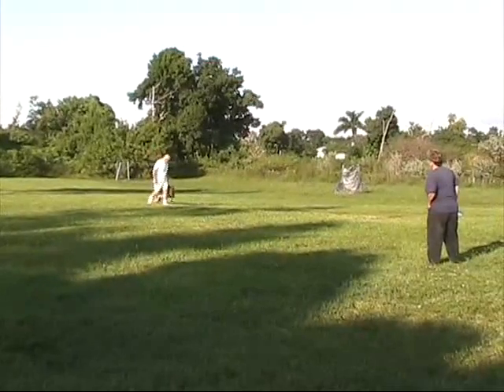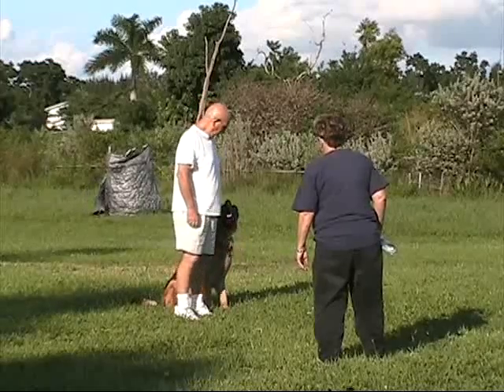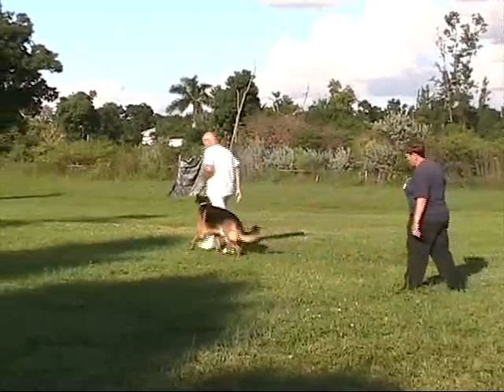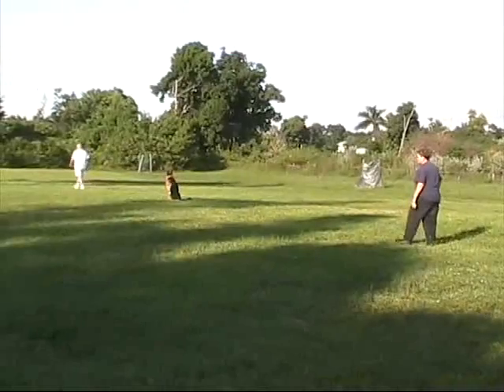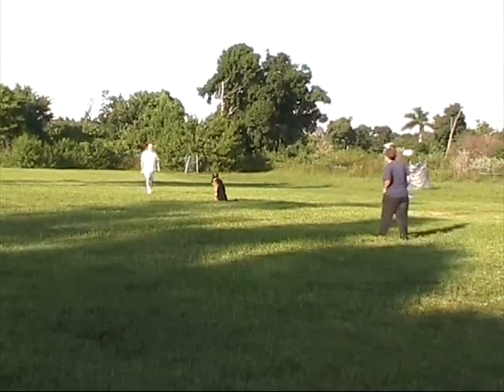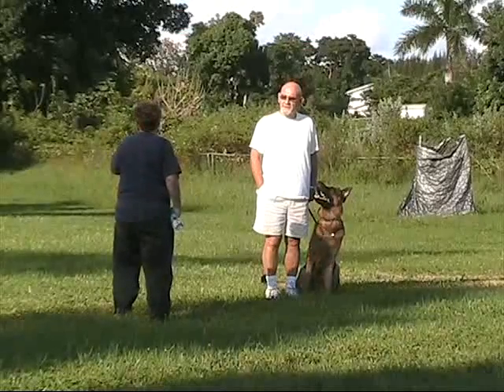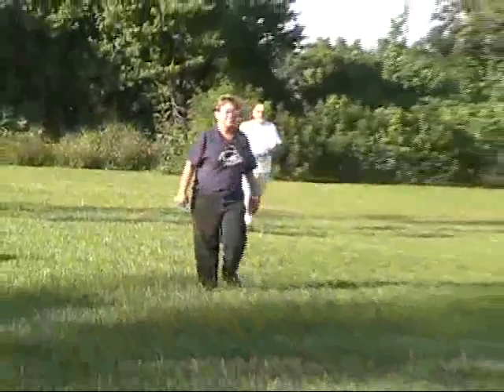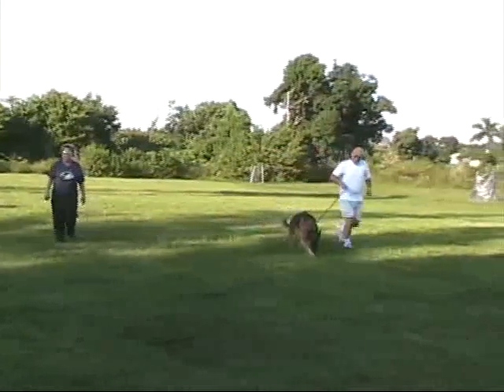Herb & Rude -- Obedience -- 9/30/06